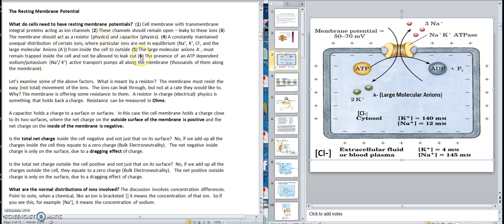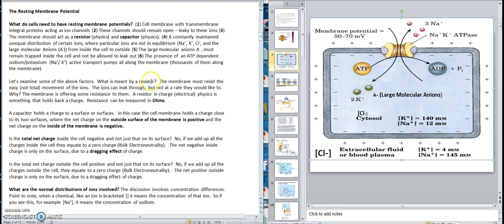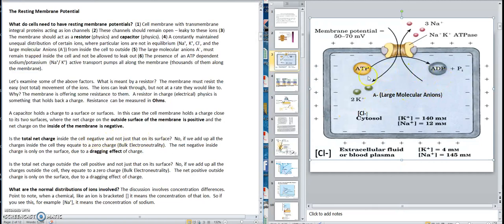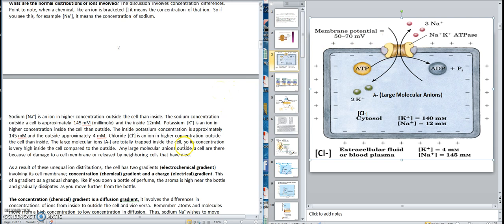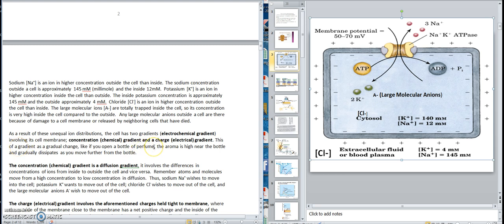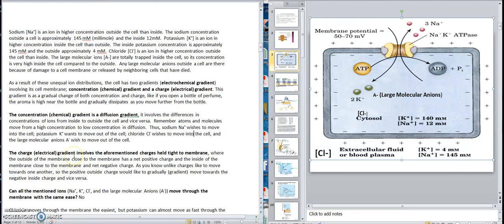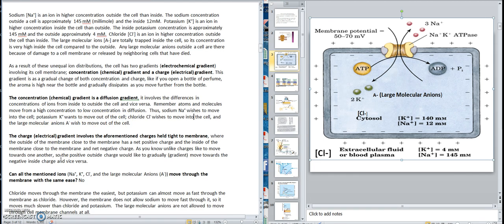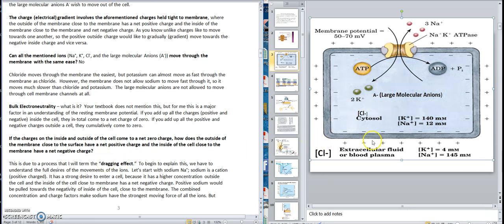Electrophysiology 2 RMP A